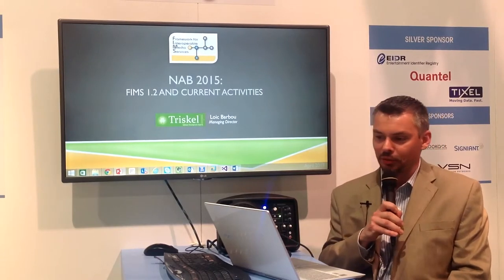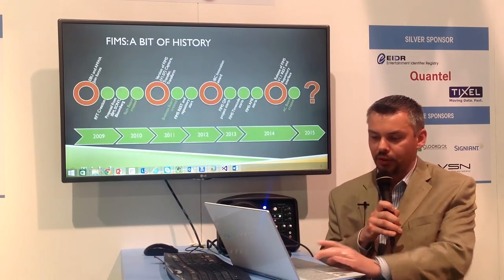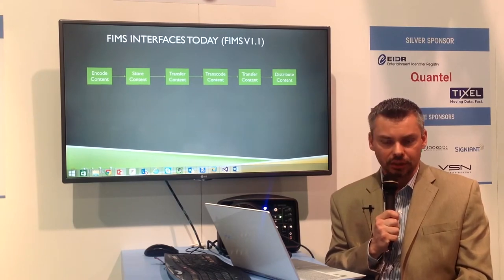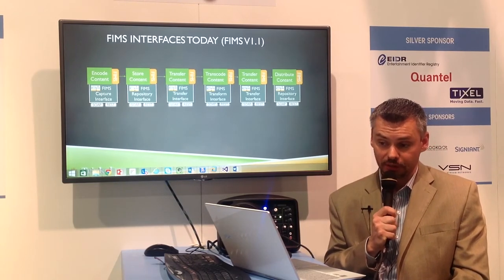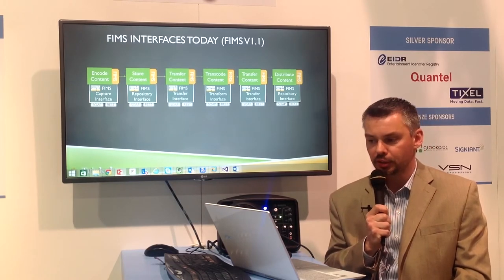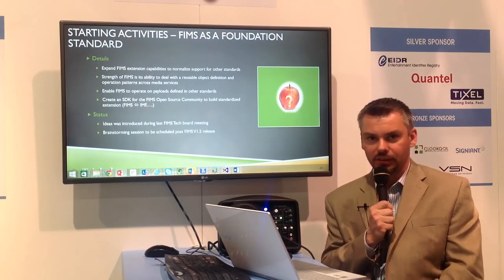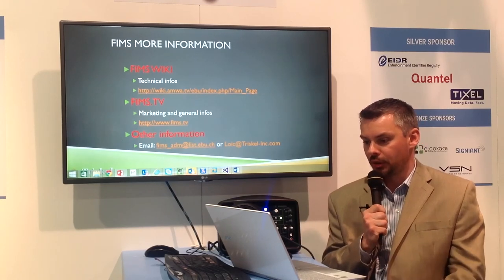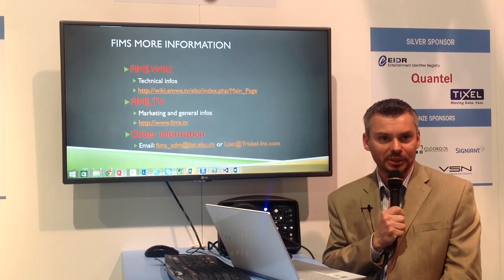NAB 2015, FIMS 1 2 by Loic Barbou - Triskel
An overview of the FIMS 1.2 specification and beyond by Loic Barbou, Triskel, Chair of the FIMS Technical Board